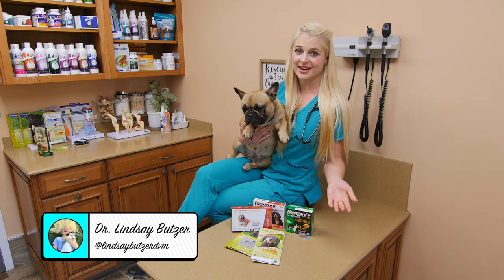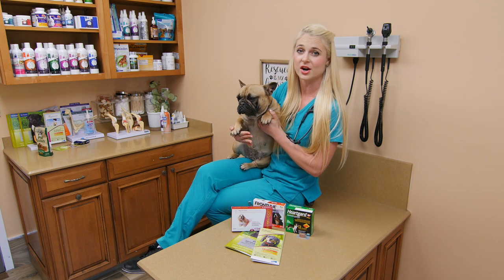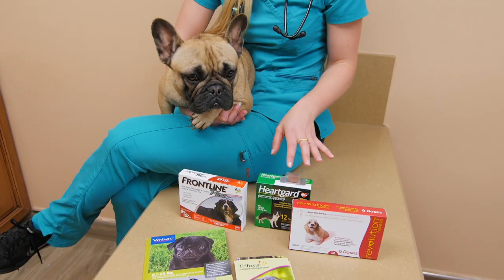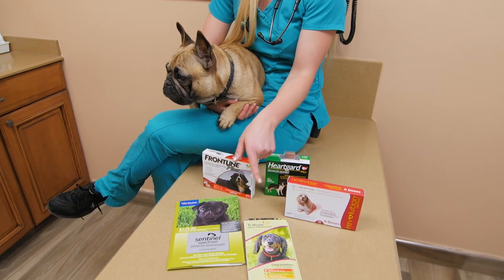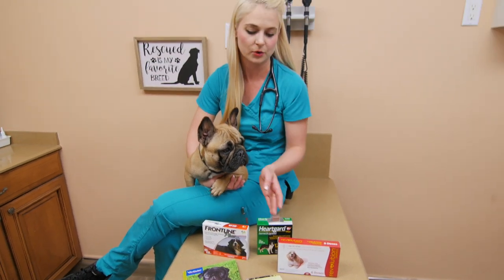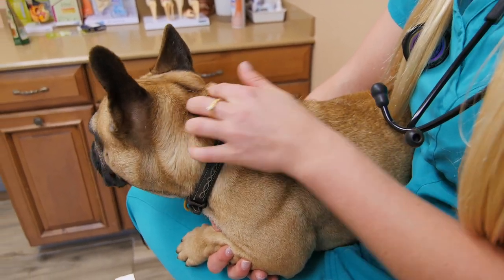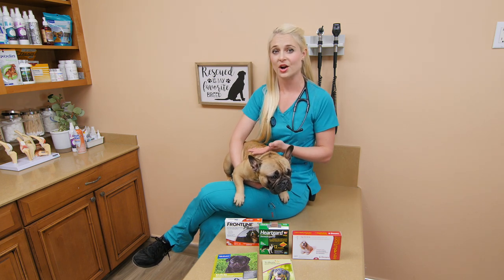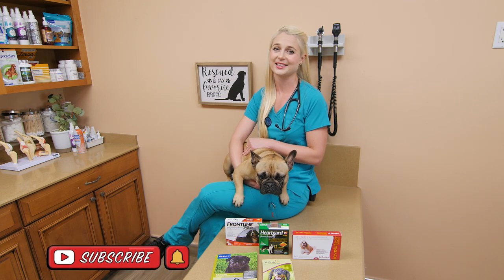Heartworm, Flea an Tick Preventative for your Dog | What you can use!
This is a simple video showing the Heartworm, Flea and Tick Preventative products out there for your dogs. I hope this video helped you pick a product. No matter which one you choose to use on your dog, all of them are very good products and work great. ~ Dr. Lindsay